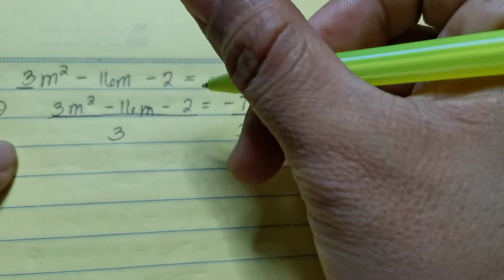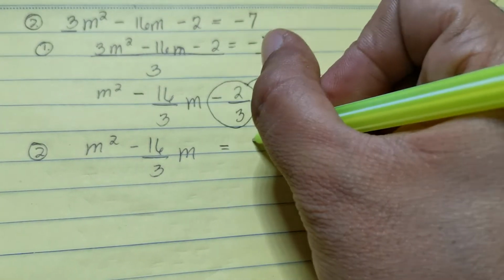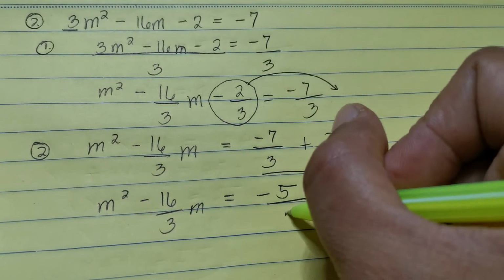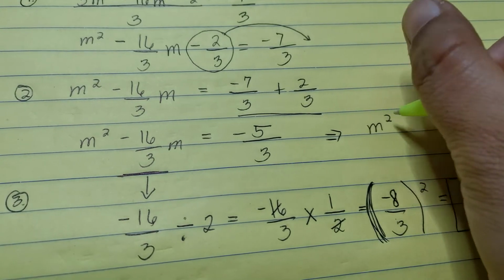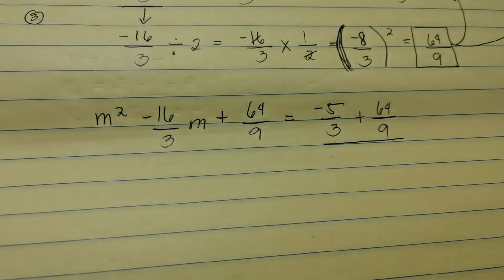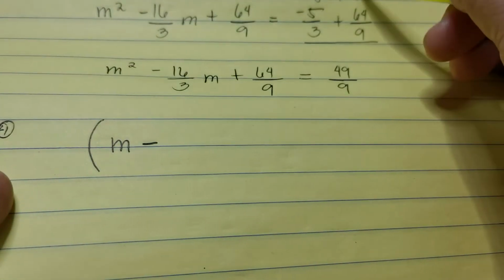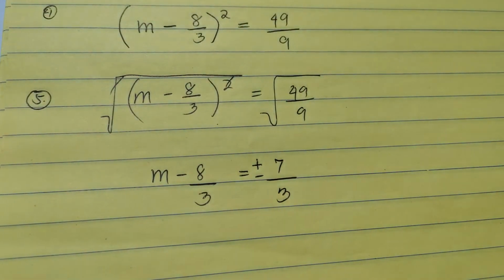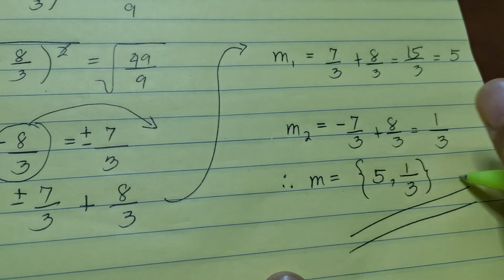Completing the square review (part 2)